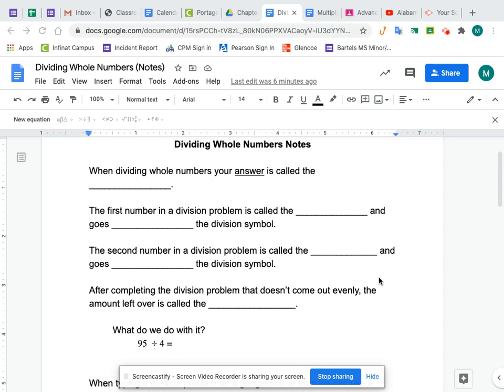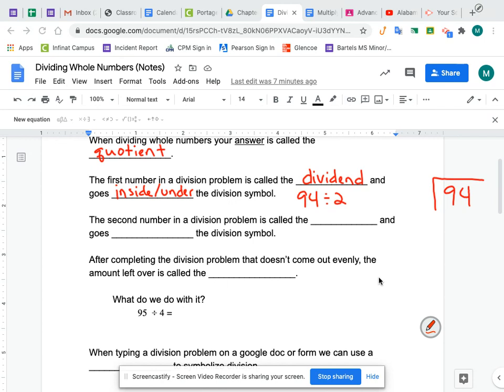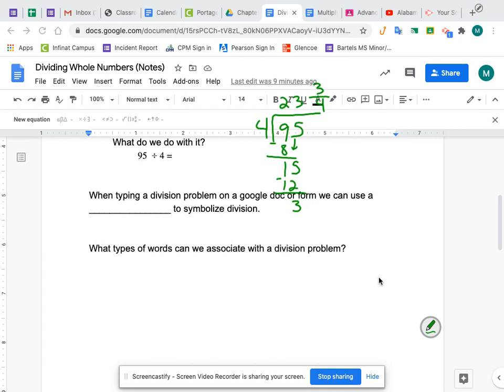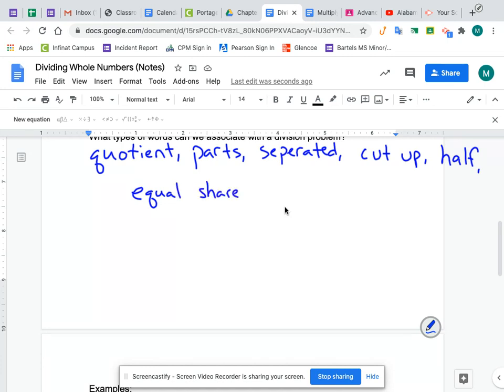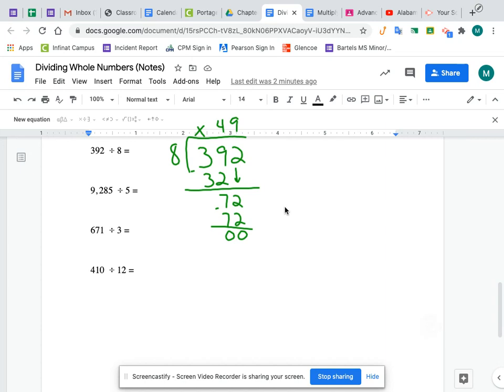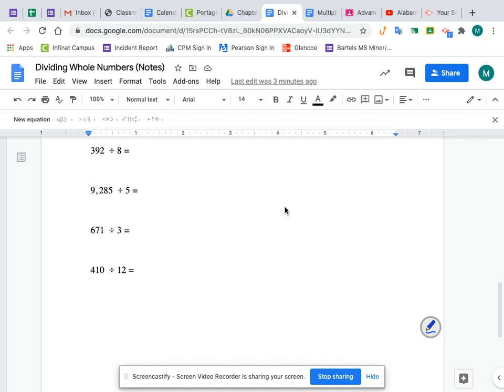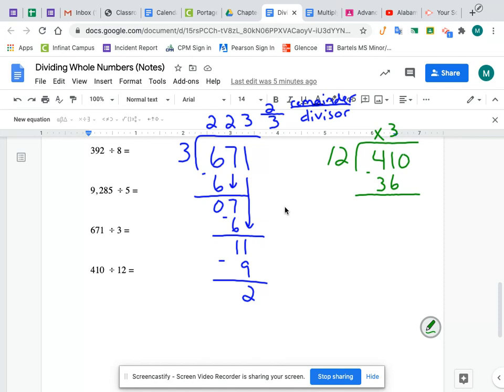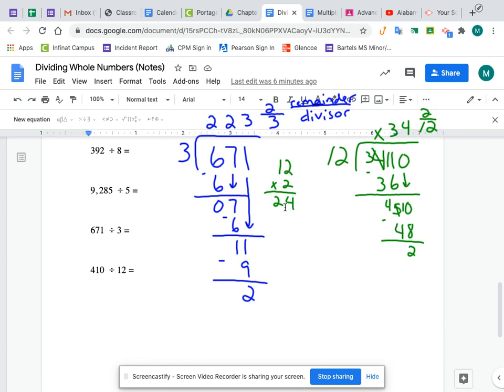Dividing Whole Numbers Notes and Examples